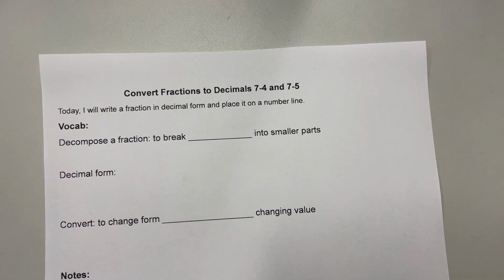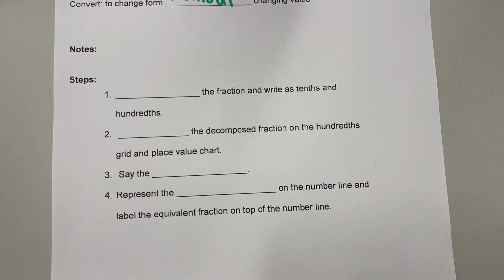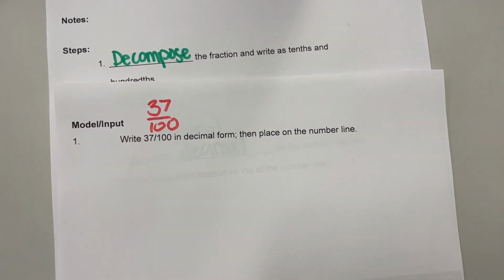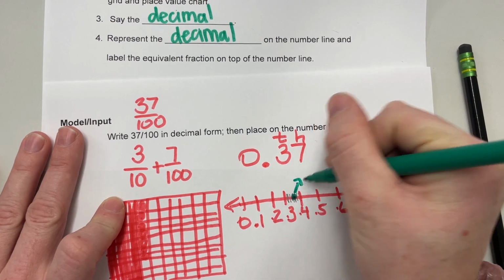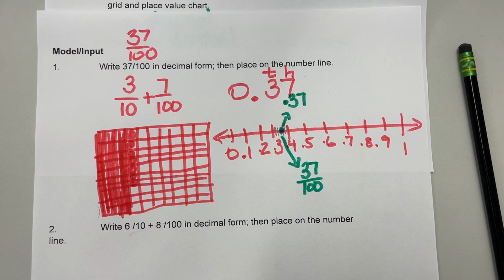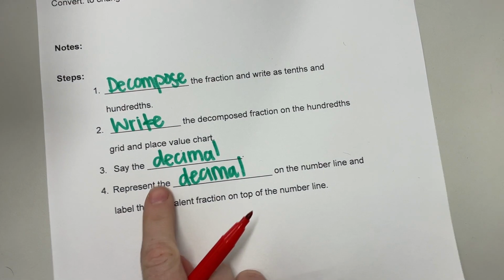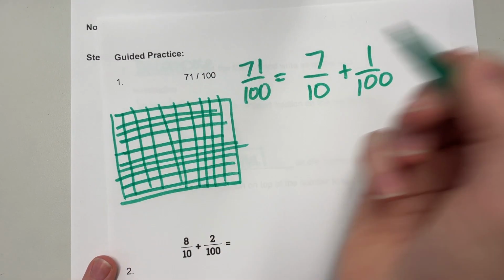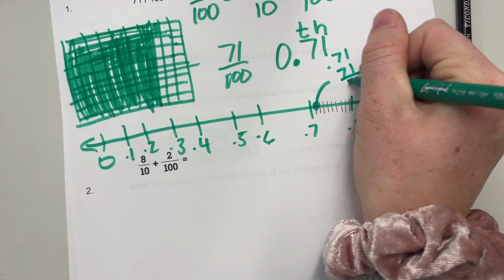Swun 7- 4 and 7-5